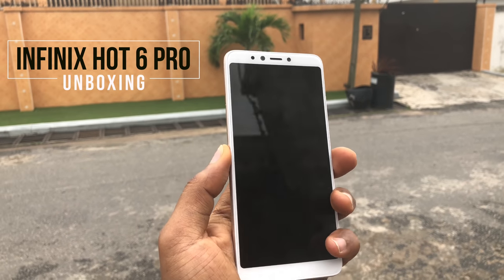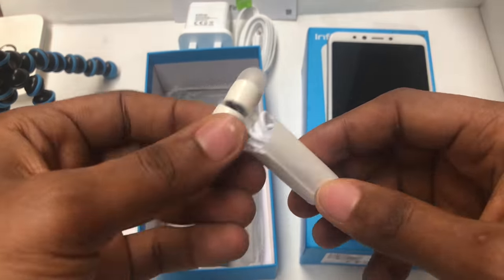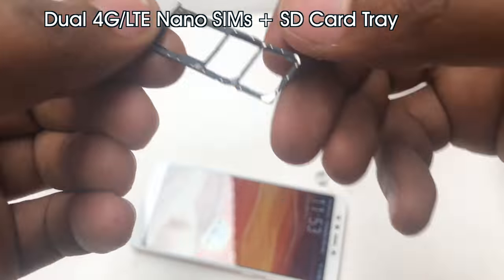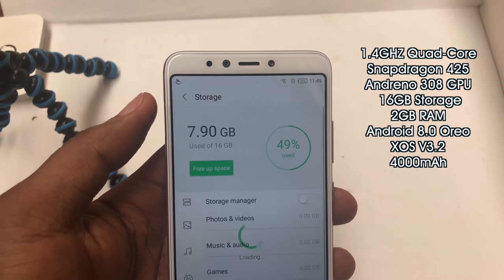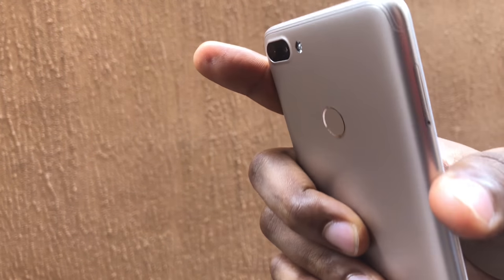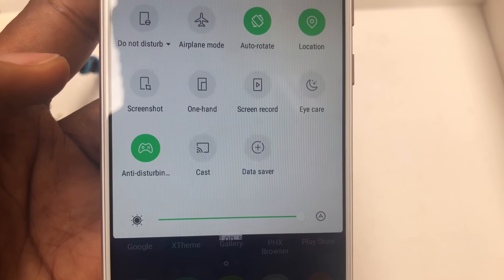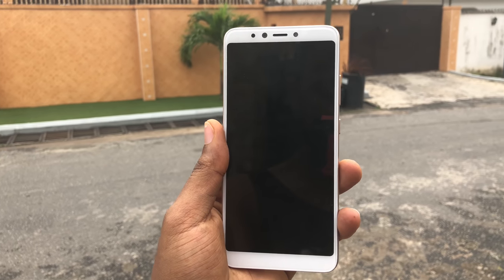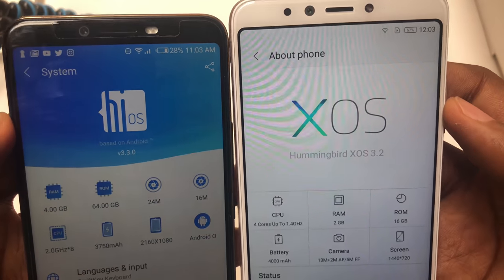Infinix Hot 6 Pro Unboxing and First Impressions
Unboxing the Infinix Hot 6 Pro code named X608 and giving my first impression about the design, camera and other features.